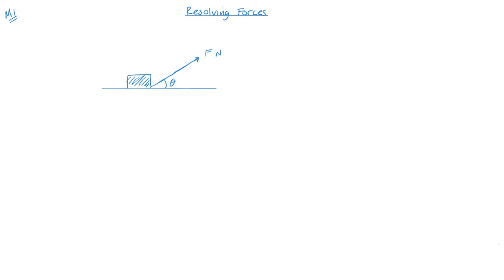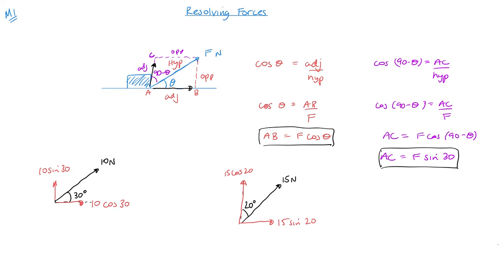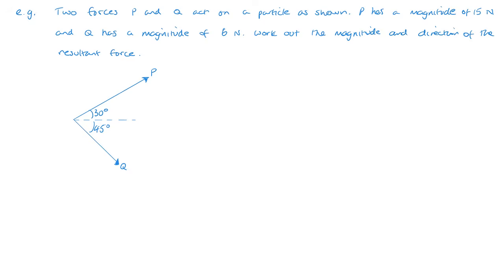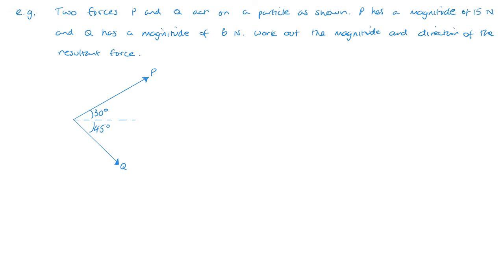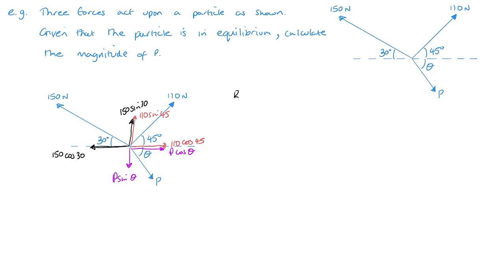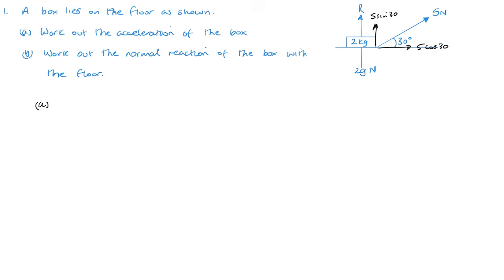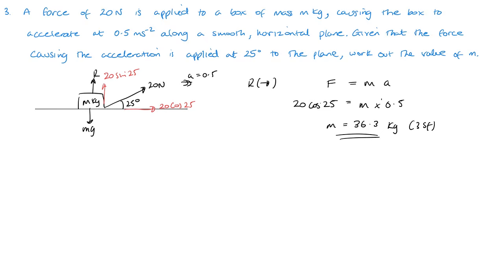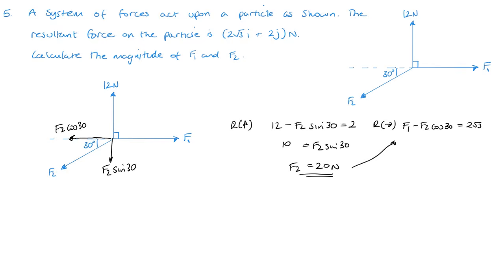Resolving Forces (Edexcel IAL M1 5.1)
Pearson Edexcel IAL Mechanics 1 Unit 5.1 Resolving Forces
Unit 5 Forces and Friction

00:00 Intro
06:55 Example 1
08:34 Example 2
11:31 Example 3
19:22 Example 4
25:10 Questions
26:01 Q1 Walkthrough
27:29 Q2 Walkthrough
29:45 Q3 Walkthrough
31:50 Q4 Walkthrough
34:05 Q5 Walkthrough
37:45 Outro